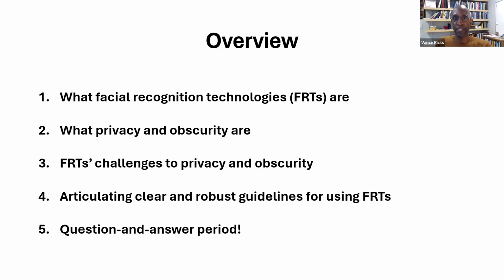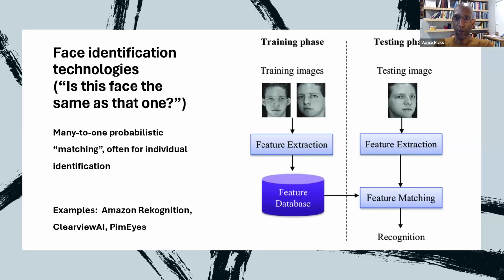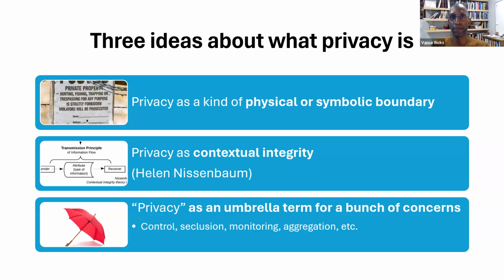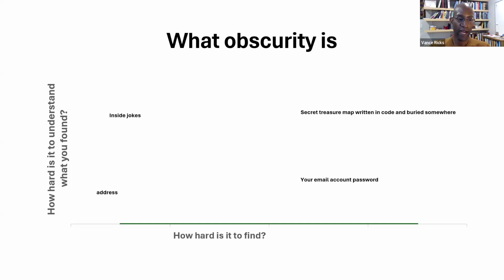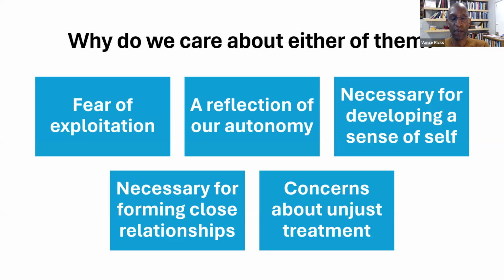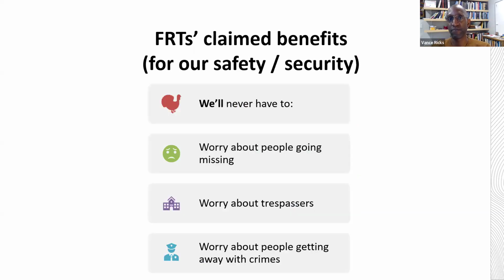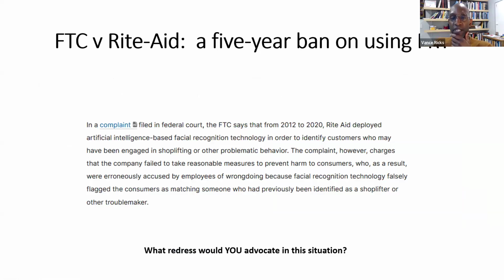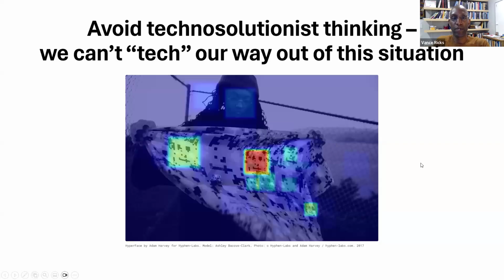4/30: Guidelines for Promoting Privacy in Facial Recognition Technology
Join us for this 60-minute workshop with Vance Ricks, associate teaching professor in the departments of Philosophy and Computer Science at Northeastern University, for a workshop on the use of facial recognition technologies and privacy. In this training, participants will learn about different kinds of facial recognition technologies and other forms of biometric identification, and will discuss some of the main ways of thinking about privacy and obscurity with the use of these technologies. Participants will learn about the challenges that facial recognition technologies pose to privacy and obscurity and will understand how governments can articulate clear and robust guidelines for the use of facial recognition technologies, in order to safeguard privacy.